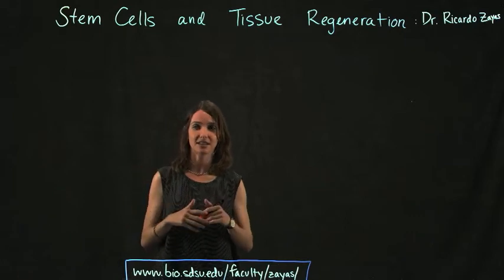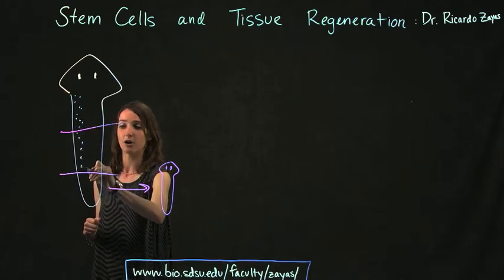Stem Cells and Tissue Regeneration: Planarians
Research from the lab of Dr. Ricardo Zayas. They study planarians (a flat worm) which has the amazing ability to regrow their entire bodies after injury. Their goal is to understand more about stem cells, how they regrow tissues, and how they contribute to disease.